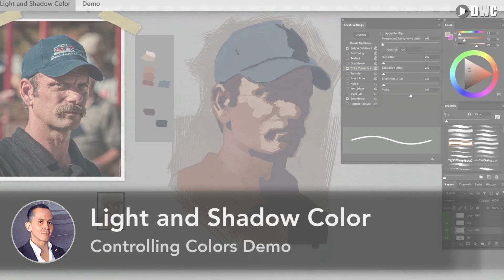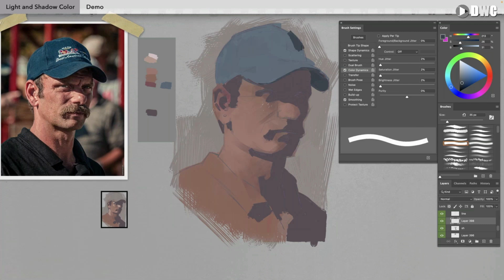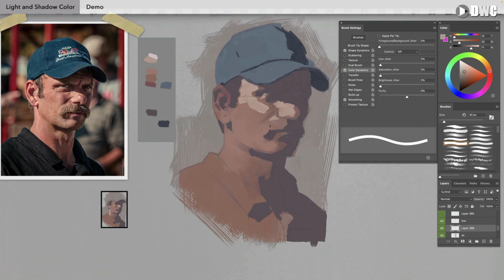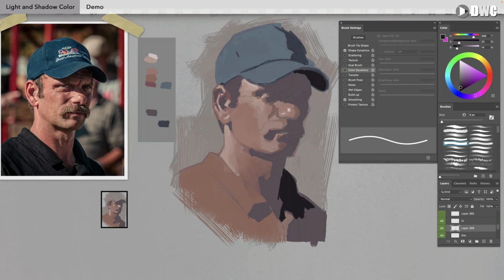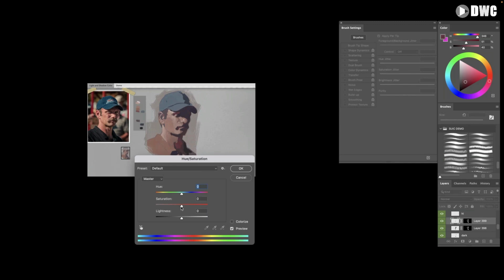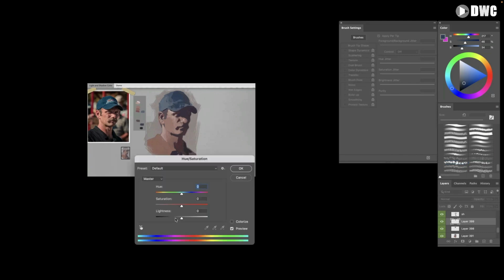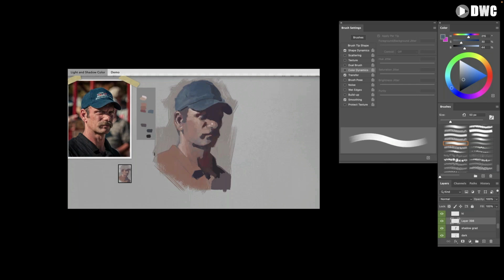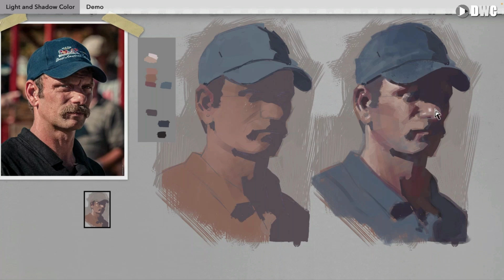How to Control Colors in the Lights and Shadows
Do you struggle with color when working from life or photography? Discover simple process for controlling colors in the lights and shadows.